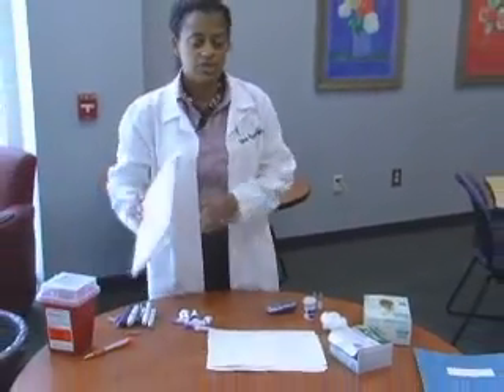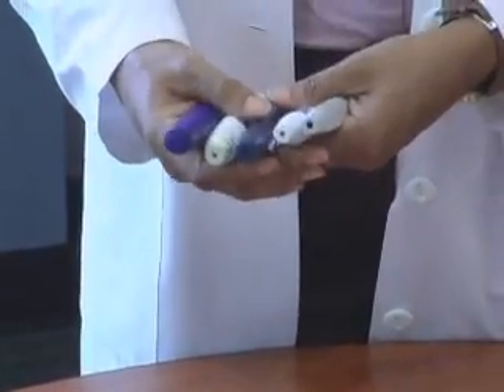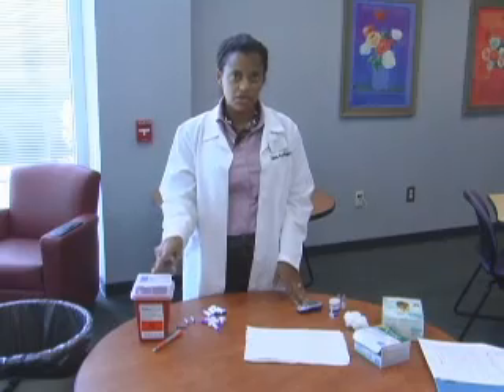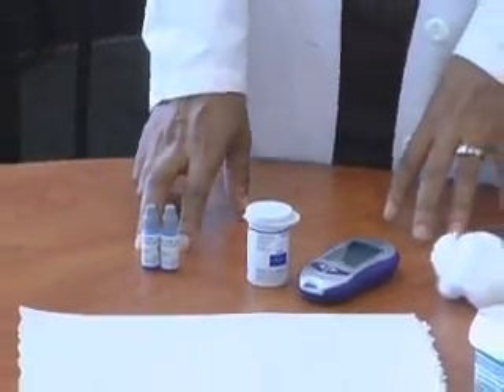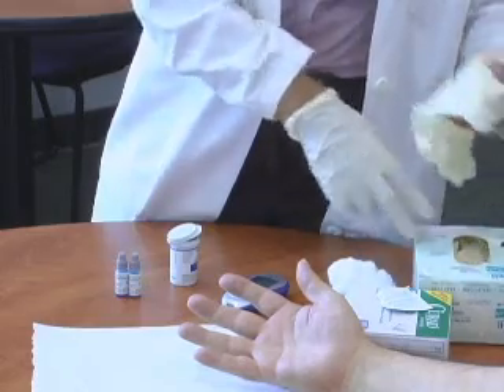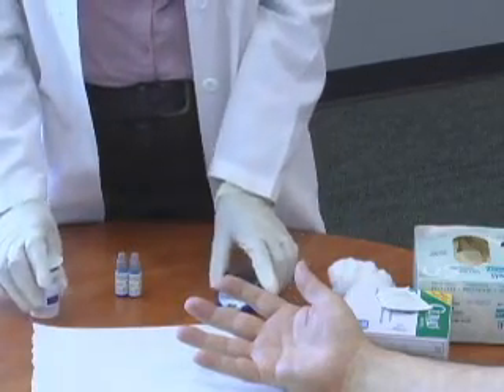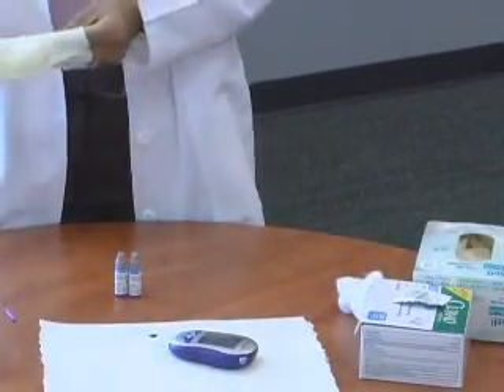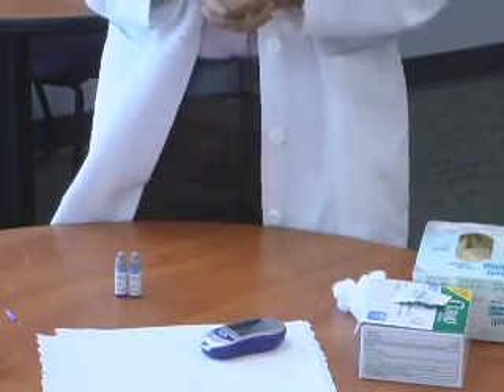Blood Glucose Screening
Dr. Gina Ryan, clinical associate professor, discussing blood glucose screening to Mercer pharmacy students